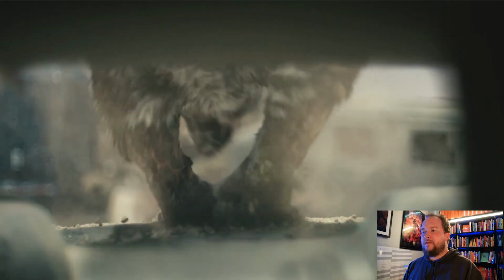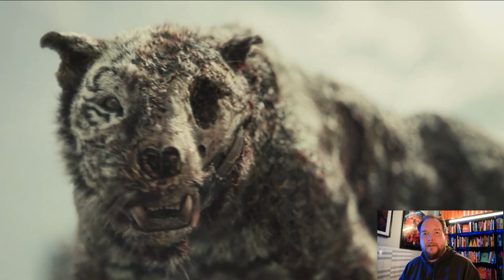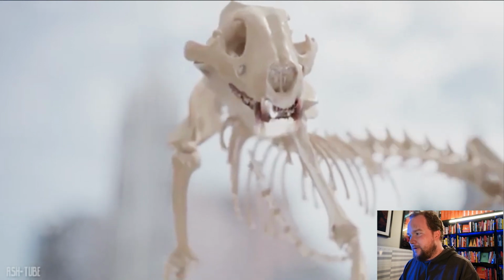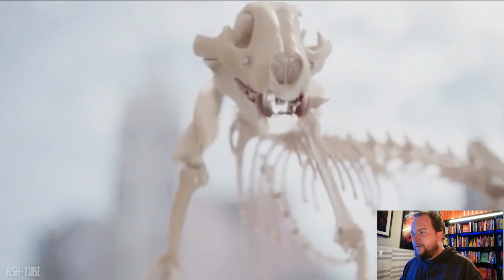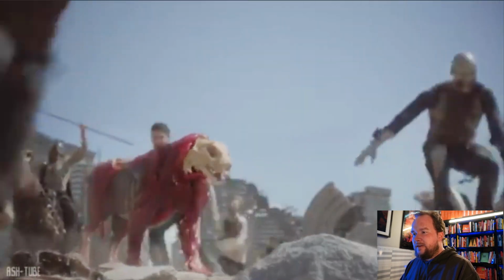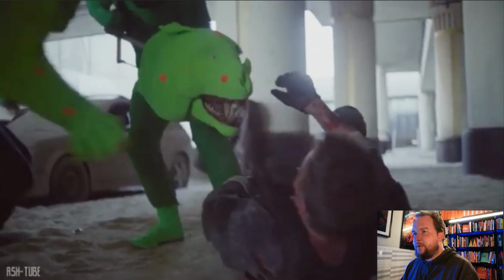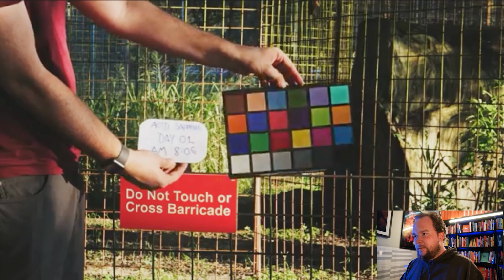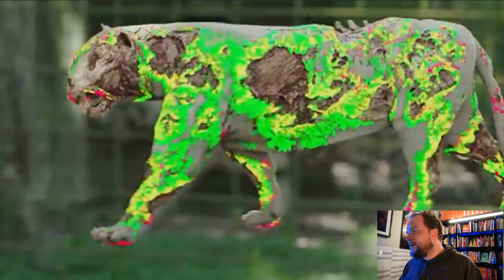Army of The Dead Tiger VFX Breakdown & Creature Effects Making of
Check out the Army of The Dead Tiger VFX Breakdown as well as the other Creature Effects covered in the making of of the film! This is a deep dive into the Visual Effects of the movie and specifically the Army of The Dead Tiger scenes specifically.

0:00 - Start of VFX Breakdown
2:20 - Breakdown begins
38:50 - Outro

[Army of The Dead Tiger VFX Breakdown]
I recently had many of you vote on what movie you want to see next on my Instagram channel and by far Army of The Dead was one the highest vote.

I wanted to include all of the big sequences from the film from Army of The Dead Tiger and other creature effects and other iconic visual effects sequences.

This was daunting but a lot of fun to cover, especially looking at the visual effects from Framestore, Crafty Apes, Mammal Studios, Instinctual FX, Cedarleaf VFX, Industrial Pixel VFX, 'The Scan Truck' and SuperAlloy Interactive,  and other studios who worked on this film.

Some of the software, tools and graphics technology used in this film include tools like - Autodesk 3DS Max, Autodesk Maya, Side FX Houdini, Foundry Nuke, Adobe After Effects and dozens of others.

I'll do my best to respond and I would love to start a conversation about this piece and all of the work involved in it!

NOW - My big question is - WHAT MOVIE DO YOU WANT TO SEE COVERED NEXT?

-Allan

[Free Course on Raising Prices as a VFX Artist]
Also! Check out my free crash course I just released below! :)

Learn how to raise your prices, attract your dream clients and get regular consistent work - for Visual Effects, Design, Illustration and Game Dev.

For more VFX Case Studies / CGI and VFX Breakdown as well as tutorials in Maya, Houdini, 3DS Max, Nuke, After Effects, and more

🔔 Corridor Digital VFX Artists React Episode 🔔
Also check out the recent video I did with corridor crew vfx artists react

★GET THE FREE COURSE ON HOW TO PROFIT AS AN ARTIST★
I want to eliminate the mindset of 'the starving artist' - that there's no money in art.
Learn to raise your prices, command premium fees as well as attract your dream clients and land your dream job. Over 8+ hours of training on advanced pricing strategy that you can apply TODAY to your career as an artist, whether you're in VFX, Games or Design or any creative industry.
Learn to profit as an artist!

Much love,

Allan McKay